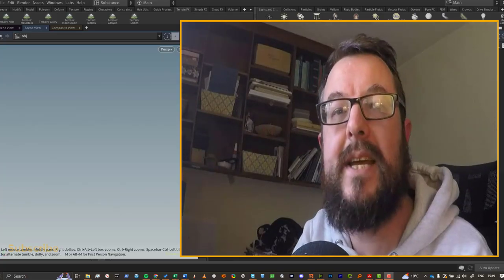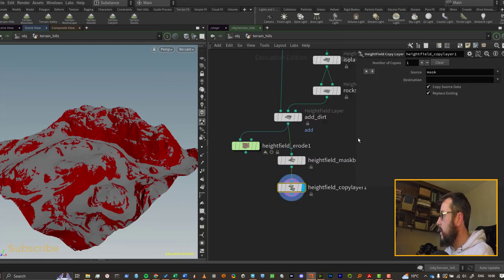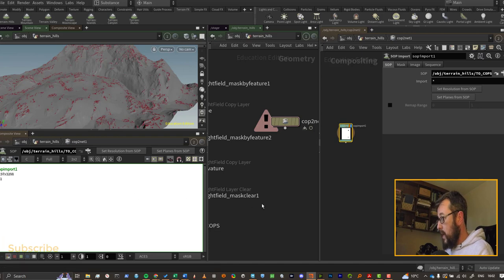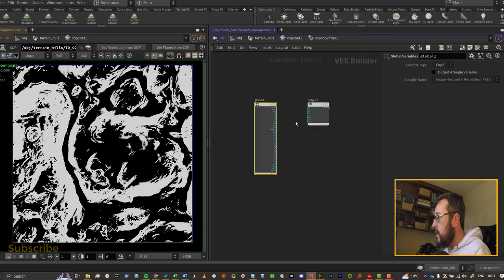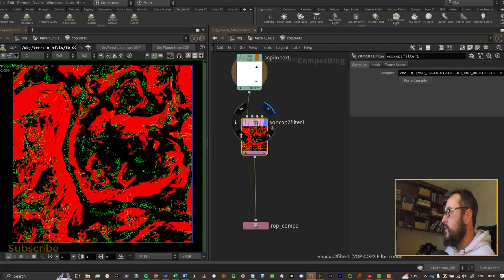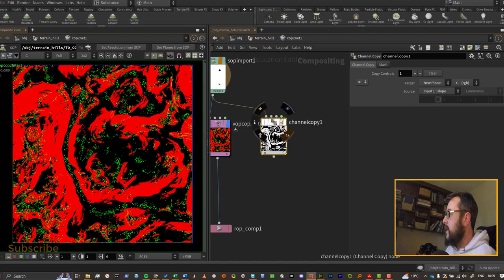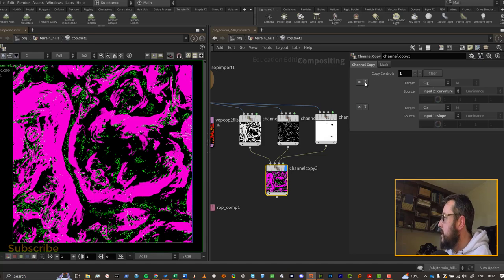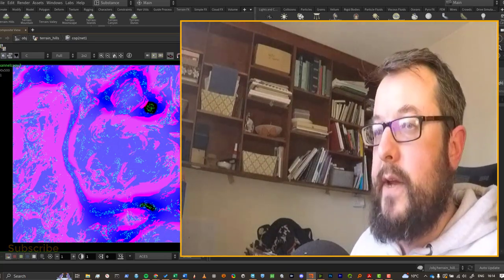Heightfield splat maps for games in COPS - Houdini Cops Quick tip Channel Packing with VOPCOPs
This quick tip looks at an easy way to get heightfield masks to show up in COPs using VOPCOPs. It also takes a quick look at the issues you run into when using the channel copy node to pack heightfield masks.

Here is a link to the previous channel copy quicktip

Awesome Intro 0:00
Tip Overview 0:08
Making Masks 0:30
Importing into COPs 2:00
VOPCOPs packing channels 3:00
Channel Copy solution 4:58
Conclusion 07:00